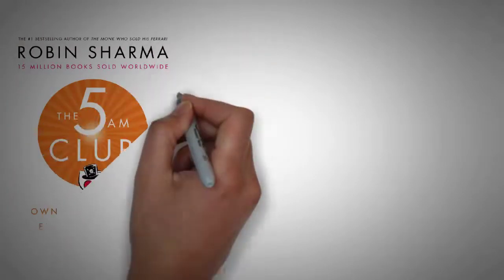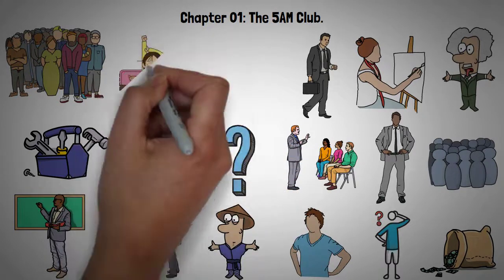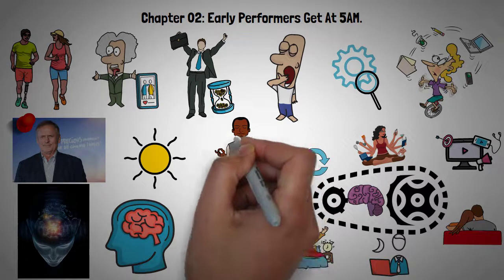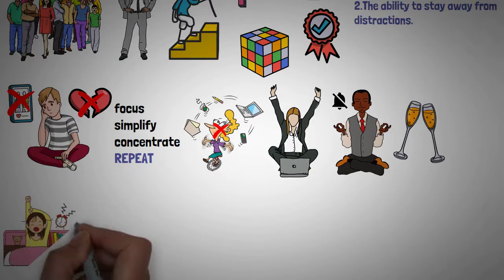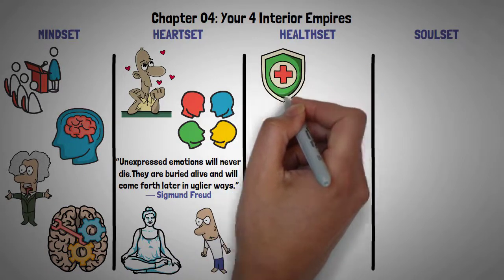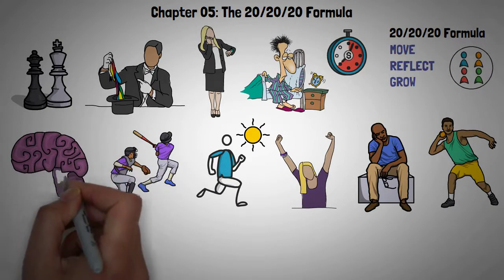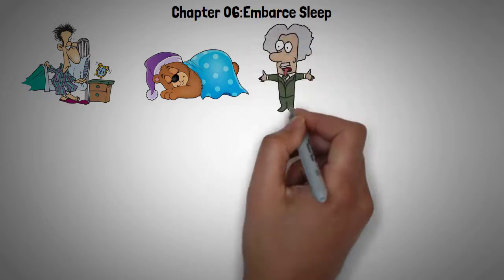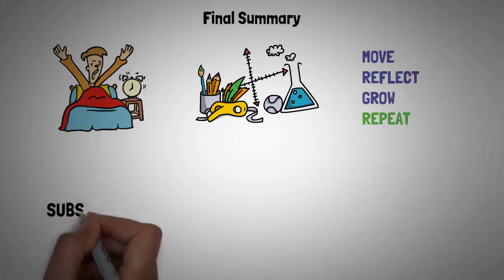The 5 Am Club Animated Book Summary | Robin Sharma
The 5 Am club is a book written by world-famous author Robin Sharma, well known for his work on Tools and Titans. This book shares with us the insights of Robin Sharma on why waking up at early 5 Am will revolutionize your life and bring lots of success to your career. The 5Am club is for everyone who wanna change their lives for a better and more purposeful life.